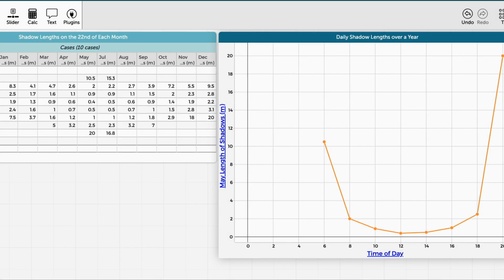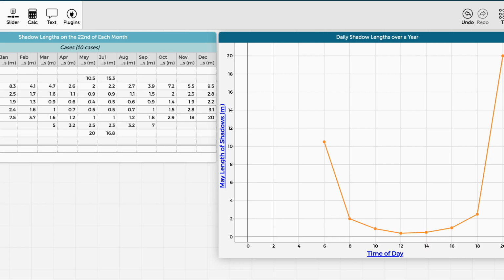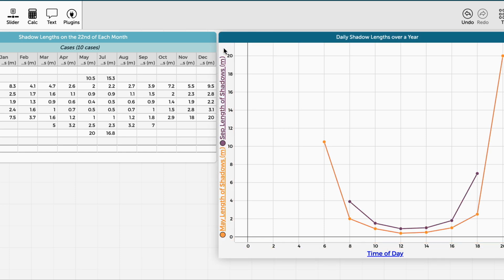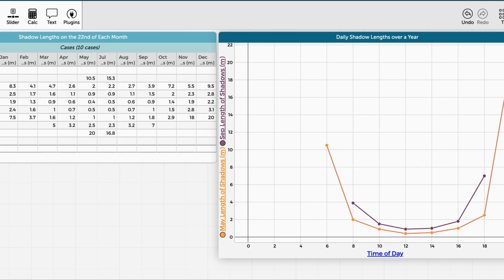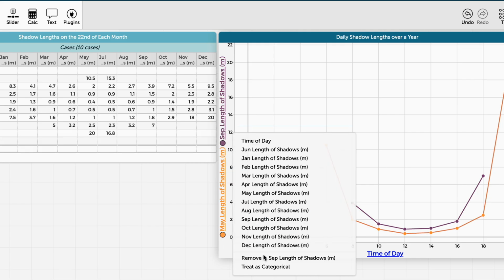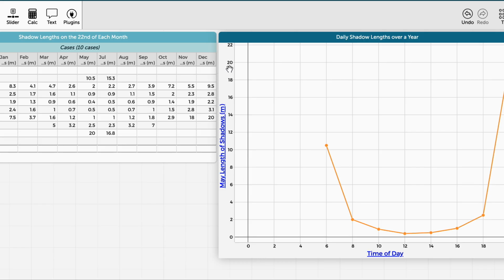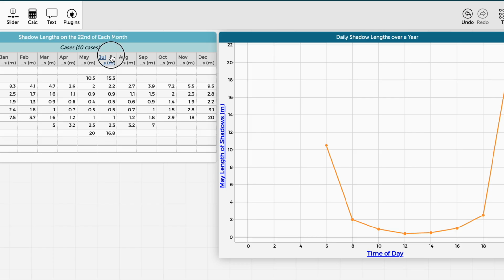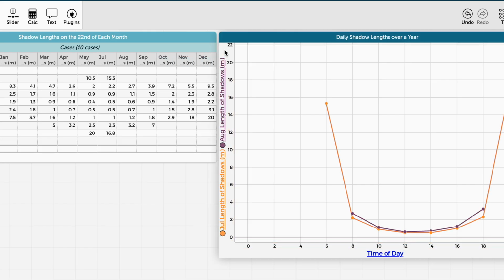5.4 Lesson 3 How to use CODAP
This video gives instructions for working with shadow data in CODAP.